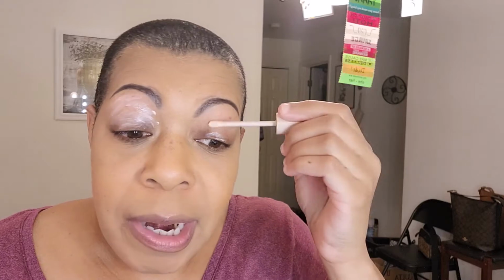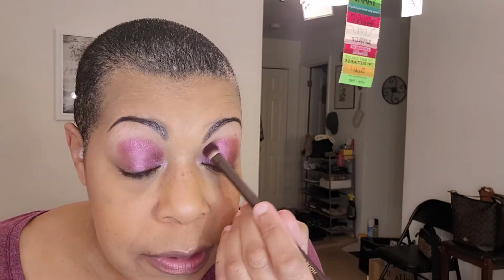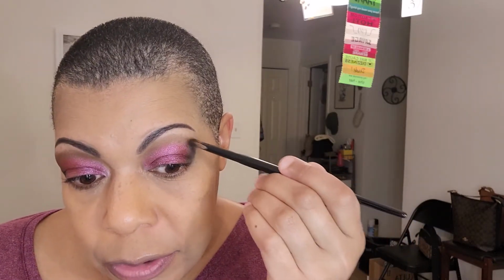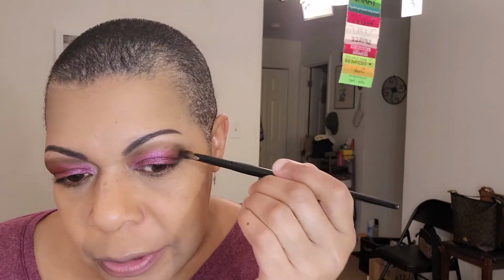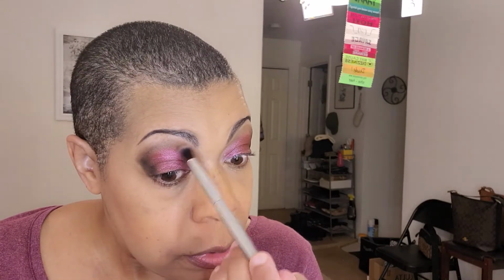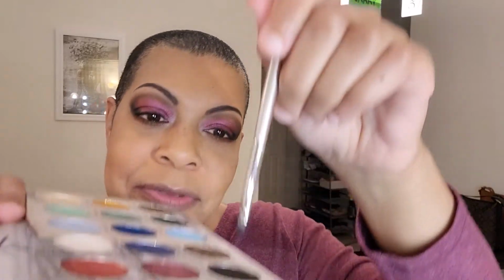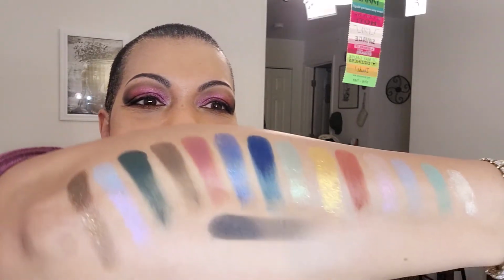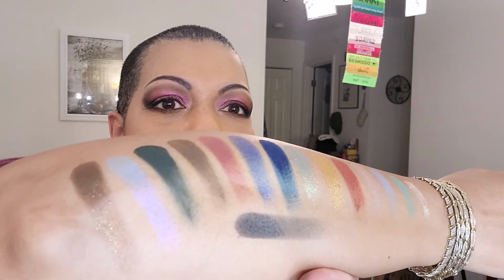NOMAD Cosmetics | Whistler Snow Lodge Palette | New Release | Look #3 | Arm Swatches on Tan Skin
~ Shadow names & Placement:
Powder Specialist on inner lid
Up To Snow Good on center lid
Gone Skiing as transition area
Ski-Out on outer corner
For Fox Sake on lower lash line
NYX Retractable Eyeliner in Gold on lower lash line & lower inner rim
Lime Crime Astronomical Volumizing Vegan Mascara on upper & lower lashes
Ski-Out on upper lash line with a thin pencil brush
Ski-Out on the lower lash line with the same thin pencil brush
MAC Retro Matte Liquid Lipcolour in Caviar
Up To Snow Good on center of lips

Base face:
Fenty Beauty Amplified Eye Primer
Fenty Beauty Brow MVP in Soft Black
Milk Hydro Grip Face Primer
NARS Radiant Creamy Concealer in Med/Dark 2 Caramel
Estee Lauder Double Wear Stay-In-Place Makeup 4W1 Honey Bronze
Fashion Fair Set It Loose Powder in Truly Tawny

Cheeks:
Scott Barnes Chic Cheek
Mango Fizz on cheeks
Minimalist on cheeks
Strike a Rose very lightly as a cheek contour
Showy as a cheek/temple highlight

How You Can Help the Homeless:
~ Eclectic Beauty (donate makeup for us to create makeup kits to give to the homeless and transient population)

~ Helping Hands (donate travel-sized toiletries for us to create personal hygiene kits to give to the homeless and transient population)

~ Covering the Gap, Inc. (umbrella 501(c)(3) nonprofit organization that provides goods and services to those who apply)

^ Find me, my other channels and platforms, and charitable

^ Save money while you shop your favorite websites using my

these items need a new home.

~ If you'd like to collab with me in 2022, please let me know.

^ My face/skin details:
Skintone: Tan/Caramel
Undertone: Warm/Golden; Olive in some areas
Skin Type: Oily T-Zone
Skin Issues: Sensitive/Reactive
Skin Concerns: Mature skin, undereye discoloration & puffiness

Perfect Foundation Matches:
Estee Lauder Double Wear Stay-in-Place Makeup 4N2
Estee Lauder Double Wear Stay-in-Place Makeup 4W1
MAC Studio Fix+ Foundation NC42 (with zero tan)
Maybelline Fit Me! Dewy + Smooth #240 Golden Beige (with zero tan)
MAC Studio Fix+ Powder Foundation NC43 (with a slight tan)
MAC Studio Fix+ Powder Foundation NC45 (with a full tan)
Maybelline Fit Me! Dewy + Smooth #315 Soft Honey (with a full tan)

I have mature sensitive skin and am also sensitive to fragrance.